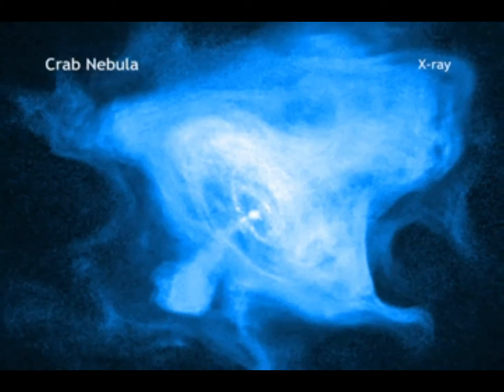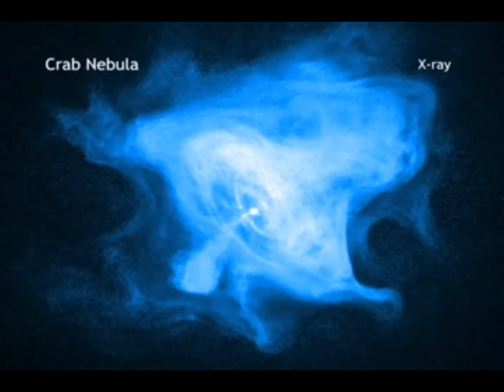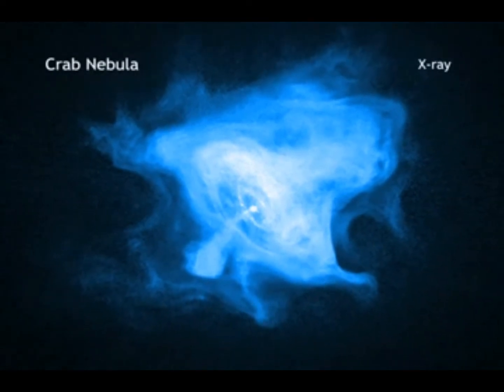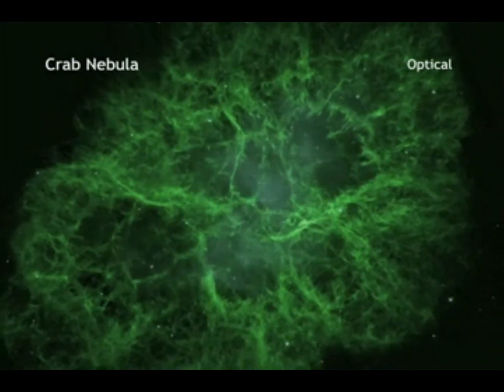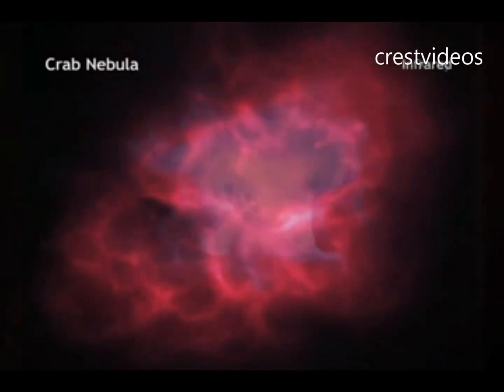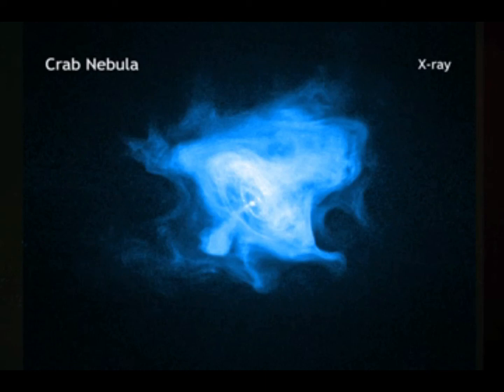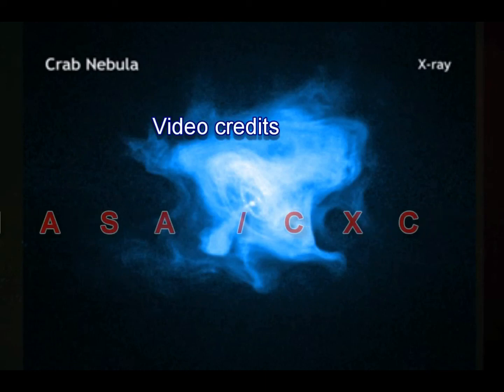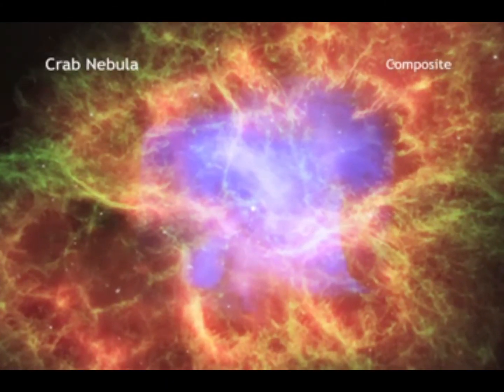Crab Nebula seen from Chandra X ray observatory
The Crab Nebula is a fascinating study seen from  Chandra X ray Observatory. In X-ray light we can see Crab Nebula  powered by a rapidly rotating, highly magnetized neutron star. This particular Chandra image shows the influence of the neutron star.  Crab Nebula shows different pictures as optical light from Hubble  in green, Spitzer's infrared view in red, etc. Only by comparing these different wavelengths can we begin to see the total picture of the Crab Nebula